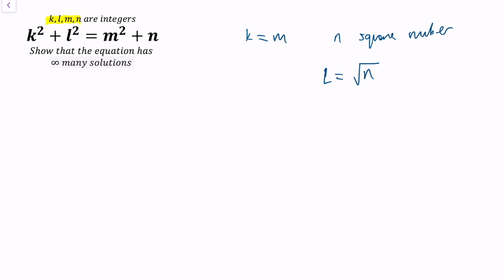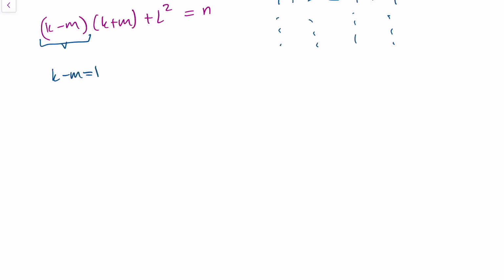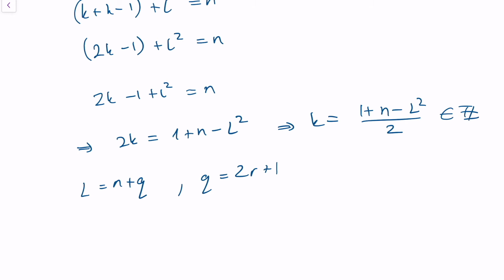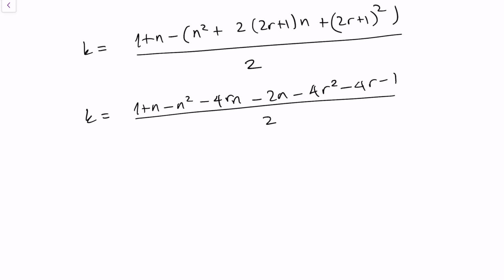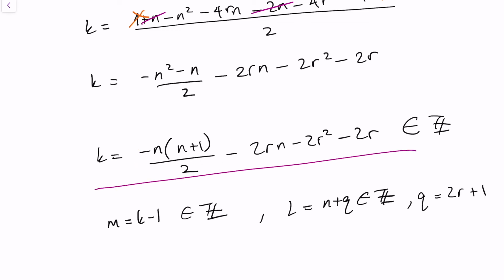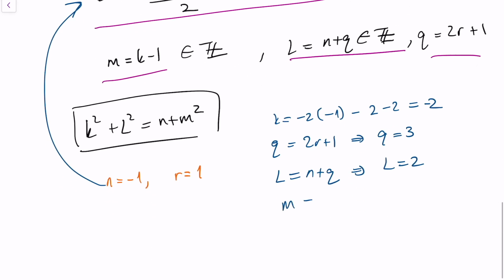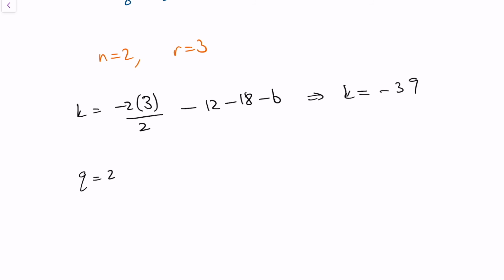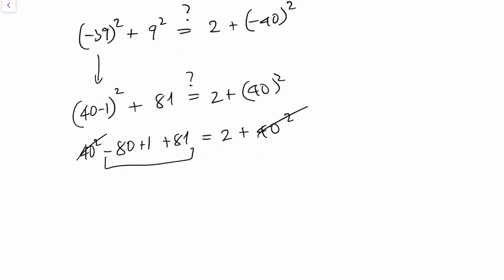Integer Equations 21